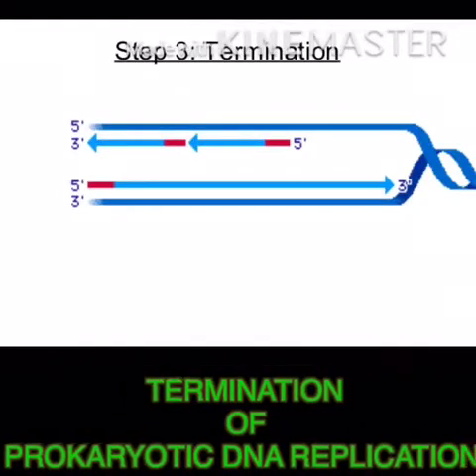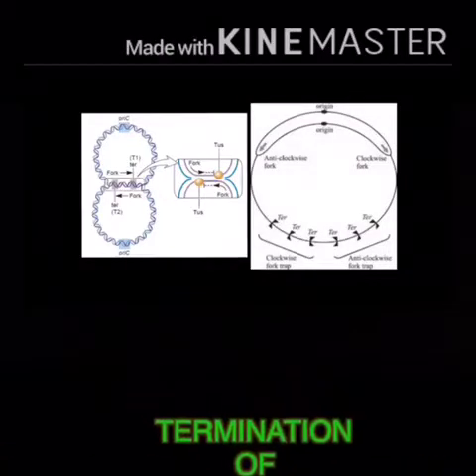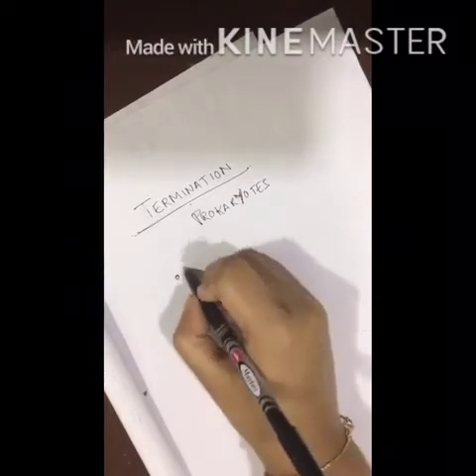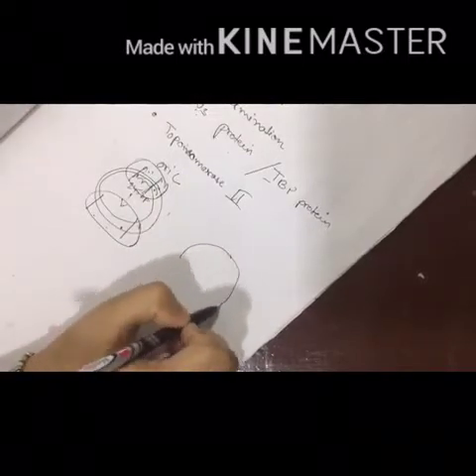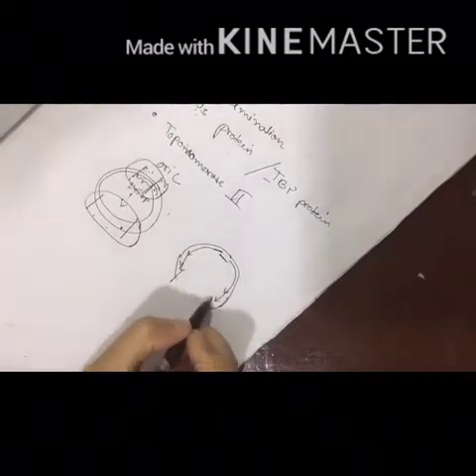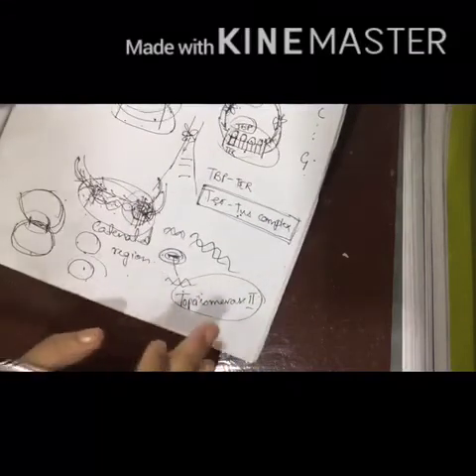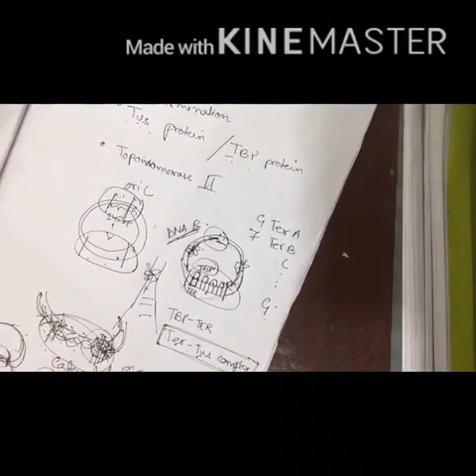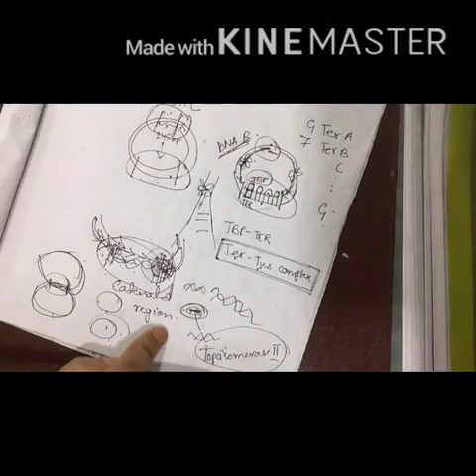DNA Replication part 3 TERMINATION IN PROKARYOTES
Please watch the previous videos to understand this process of termination well.